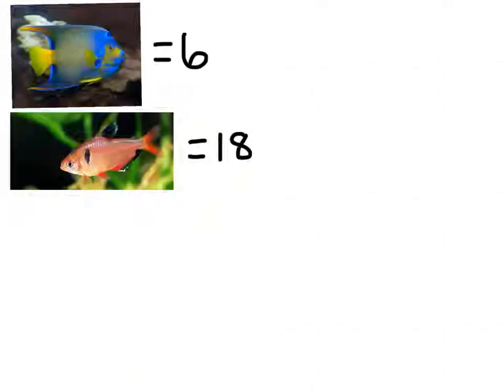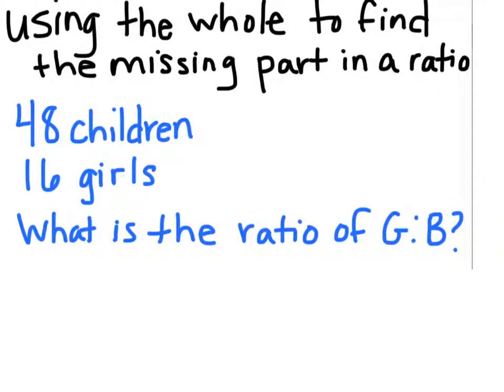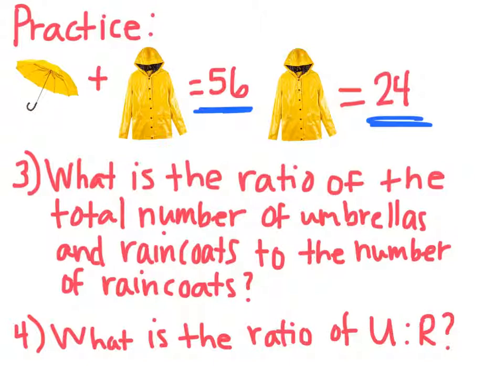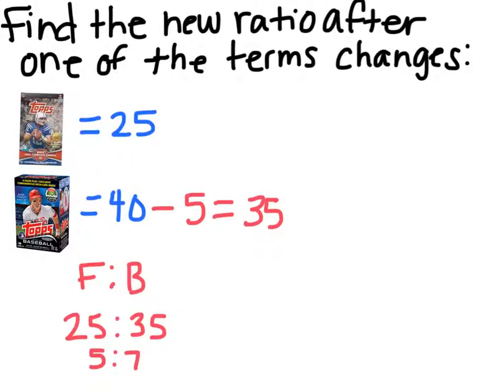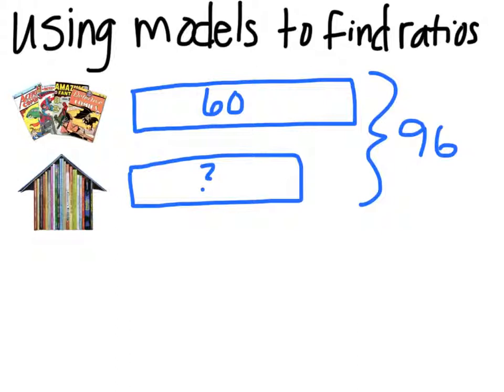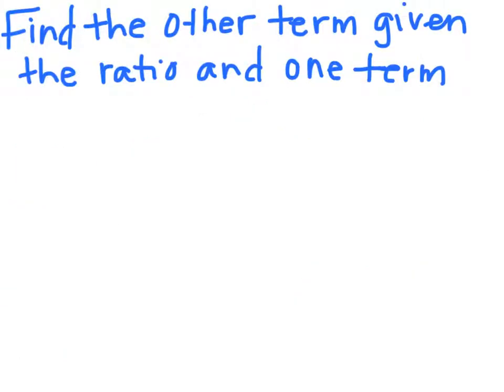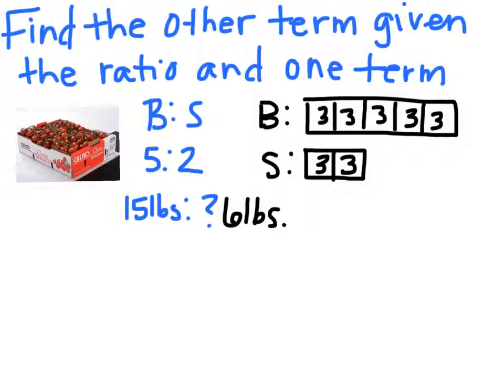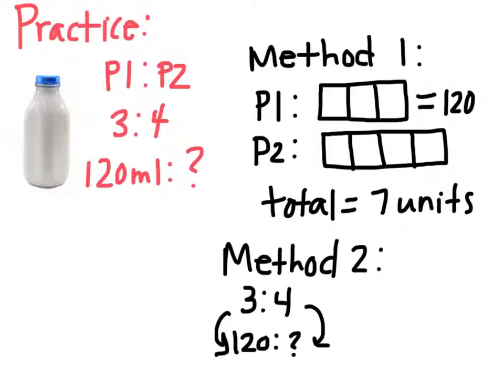Grade 5 Math Ch 7.3